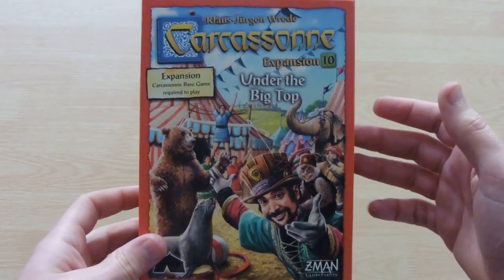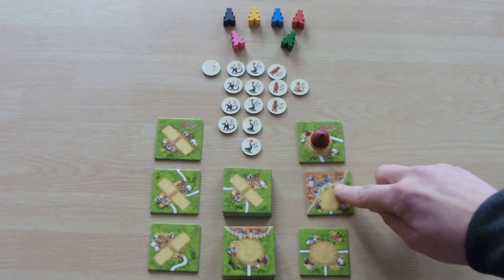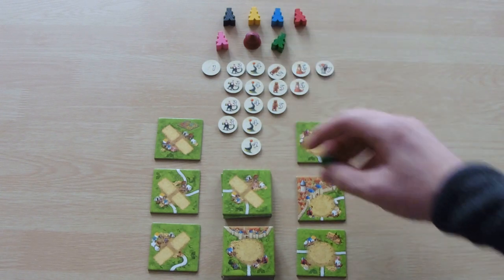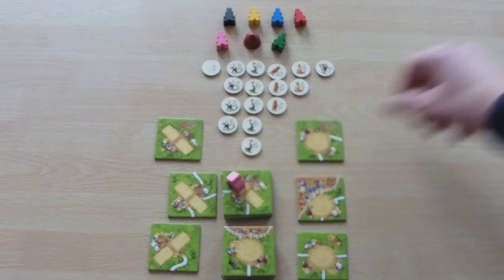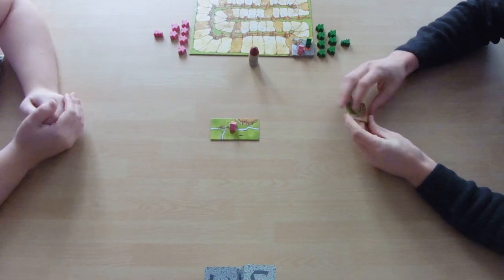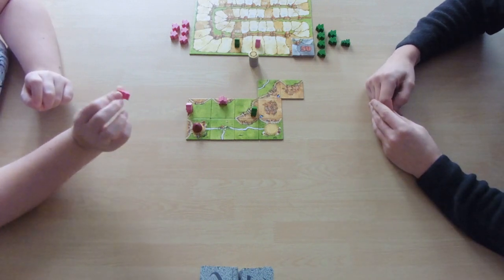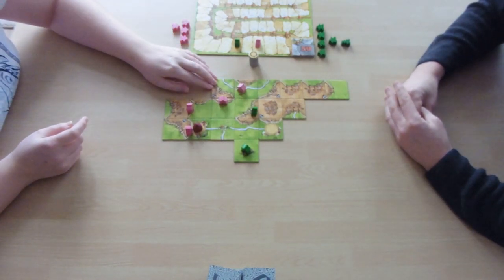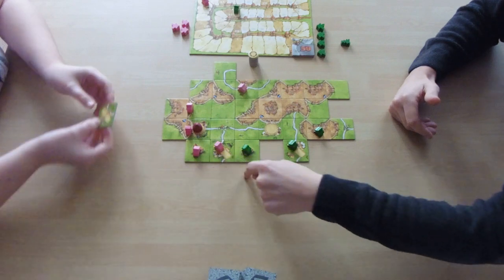Carcassonne: Expansion Ten: Under The Big Top | GloryHunter82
** CARCASSONNE: EXPANSION TEN: UNDER THE BIG TOP **

[Video Description]